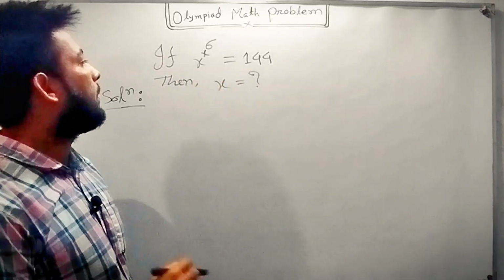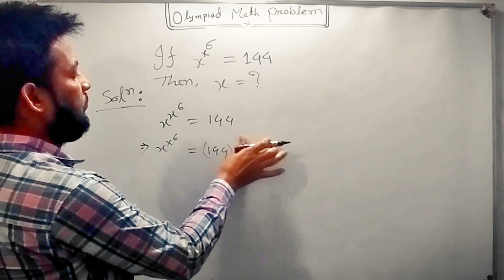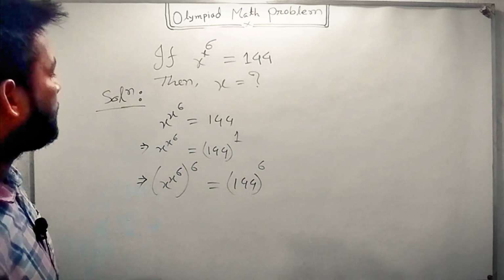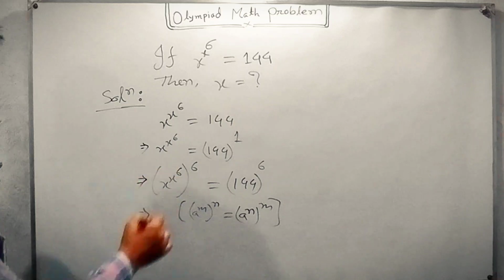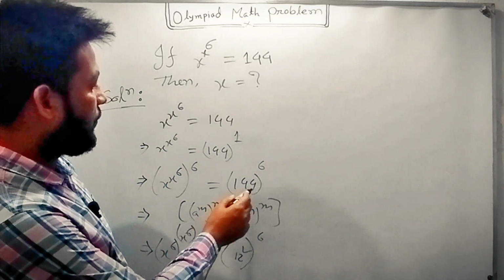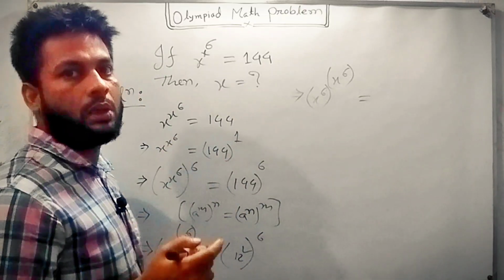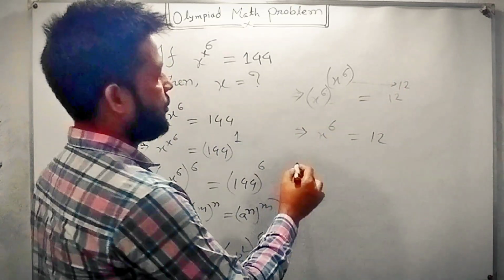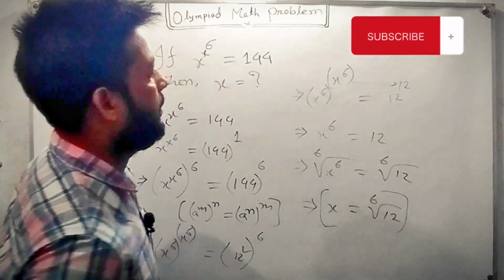Olympiad Math Exponential Problem-03|গণিত অলিম্পিয়াড প্রস্তুতি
Olympiad Math Exponential Problem 03 |গণিত অলিম্পিয়াড প্রস্তুতি  | Bangladesh Olympiad Questions

"Unlock the secrets of Olympiad Mathematics with our captivating content!
🏆 Dive into a world of challenging problem-solving, advanced concepts, and expert strategies designed to elevate your mathematical prowess.
Whether you're a seasoned competitor or just starting your Olympiad journey, our videos provide step-by-step solutions, insider tips, and in-depth explanations to help you master the art of mathematical problem-solving.
Join us on a journey where numbers come alive, and logic takes center stage. 🌐✨ OlympiadMath Mathematics ProblemSolving MathChampion"

Math's Olympiads are held all around the world to recognize students who excel in math's.
The test is offered at many grade levels and provides them with numerous possibilities to win certifications, awards, and even scholarships for higher study.